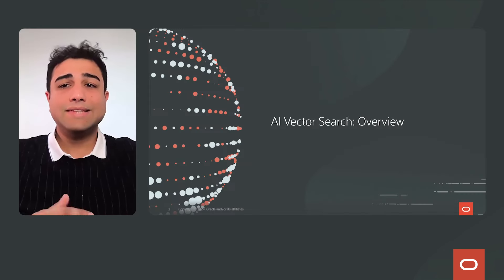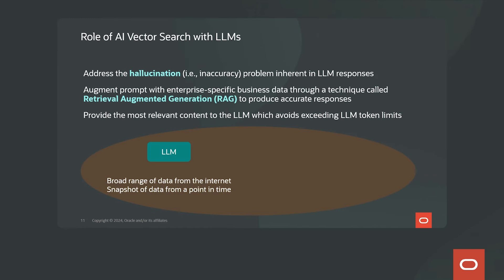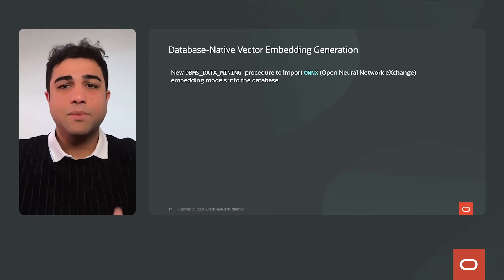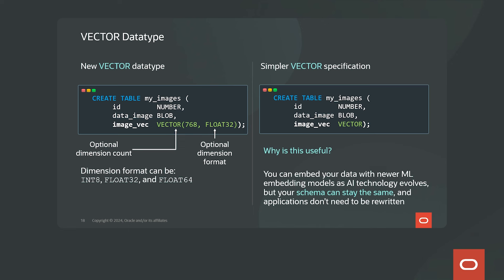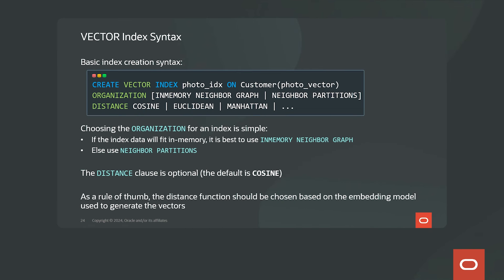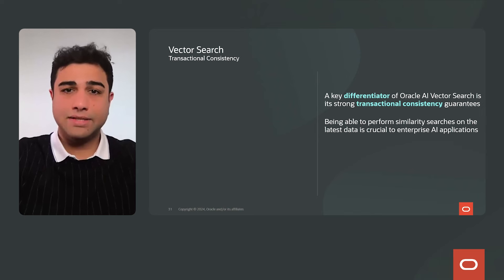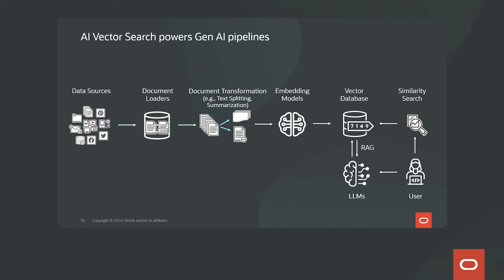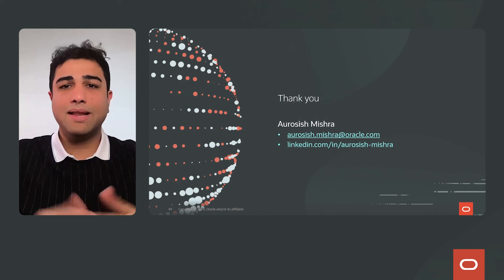Use AI Vector Search to Build GenAI Apps with Enterprise Data| Oracle DatabaseWorld AI Edition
AI Vector Search has become ubiquitous in modern AI applications. It can be utilized in search engines to enhance result quality, in recommendation systems for personalized content delivery, in chat assistants to facilitate context-aware interactions, and in social media for sentiment analysis. With Oracle Database 23ai, enterprises can harness the power of AI Vector Search directly within their business database to build cutting-edge generative AI applications without sacrificing security, data integrity, consistency or performance. This session explores how enterprises can leverage the full power of Oracle’s converged database, including JSON, Graph, Text, Spatial, Relational, and Vector, to derive powerful insights from their data with just a single query. Discover how developers and administrators can quickly learn the capabilities of AI Vector Search within Oracle Database 23ai in less than 30 minutes.

What is a Data Warehouse?